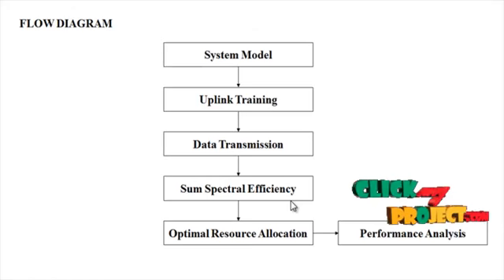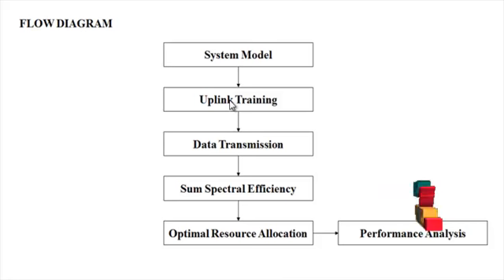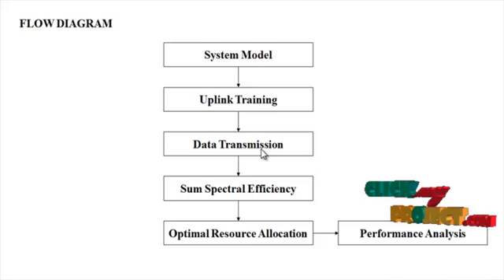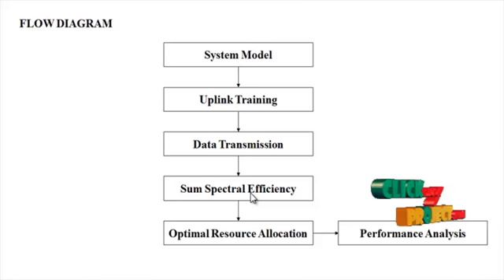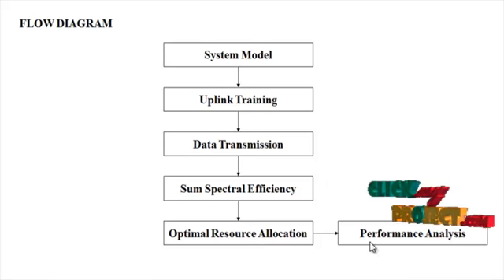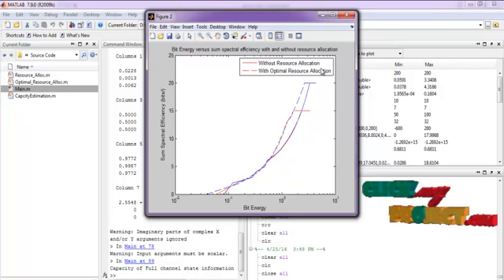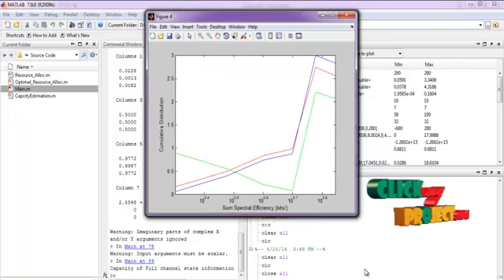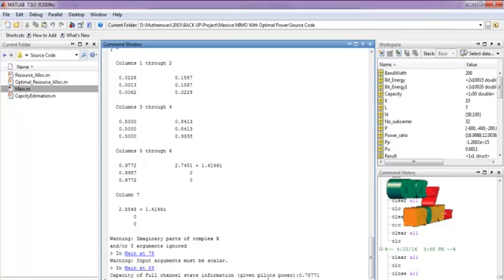Massive MIMO With Optimal Power and Training Duration Allocation | Final Year Studens 2016